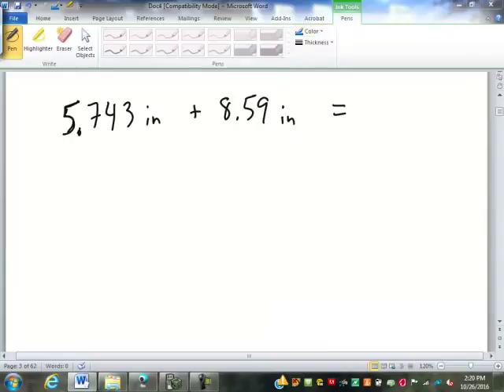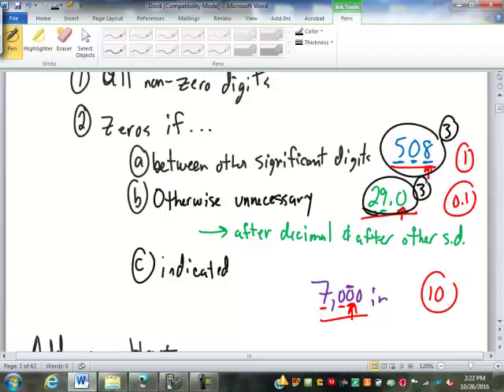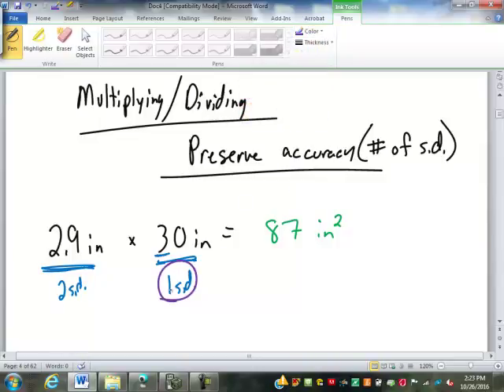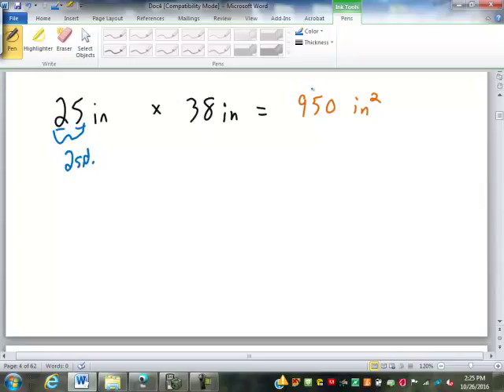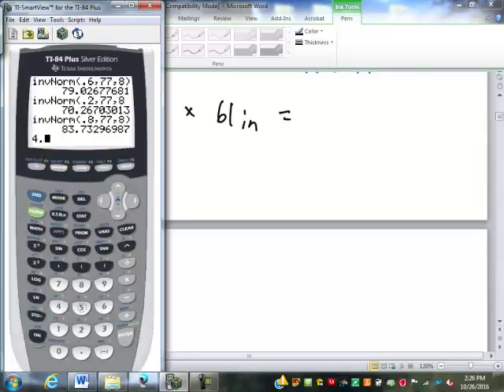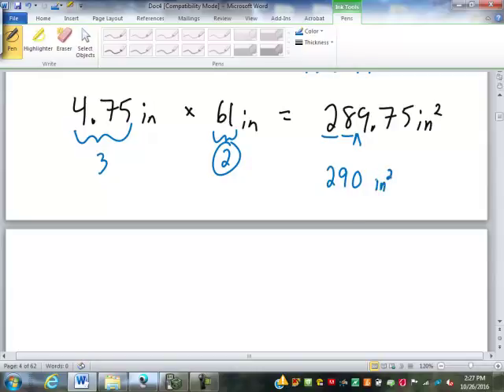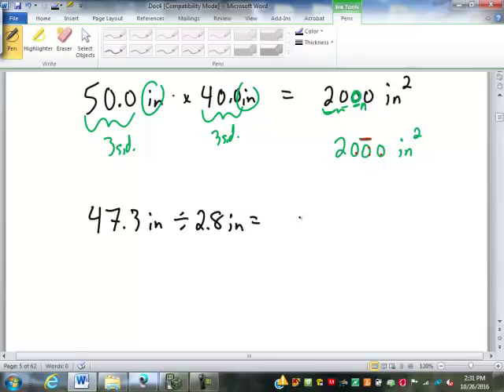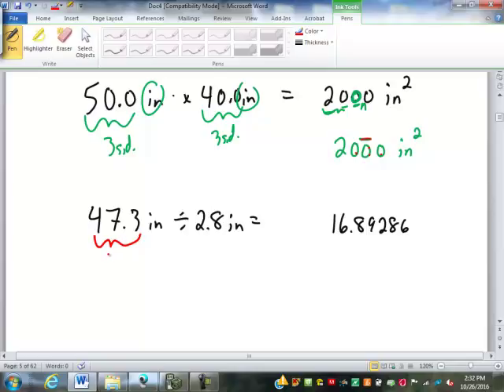11 Day 11 Absolute and Relative Error